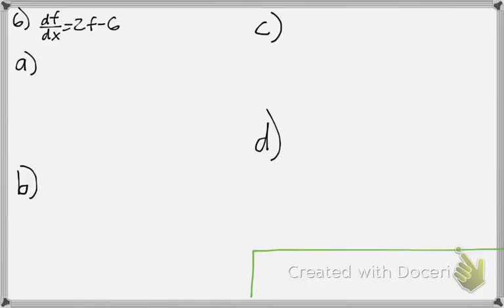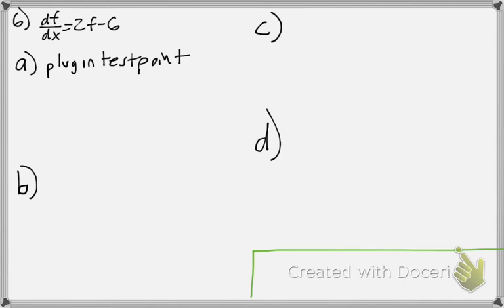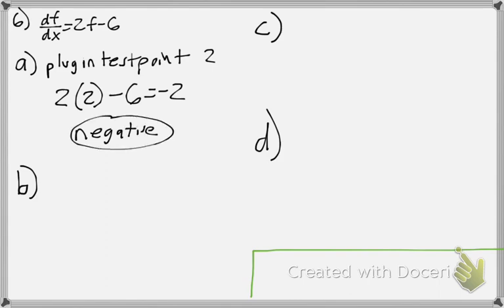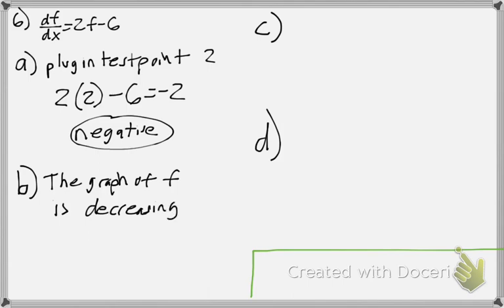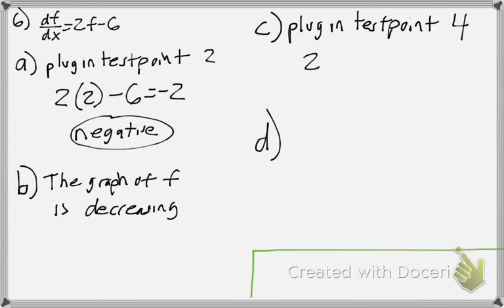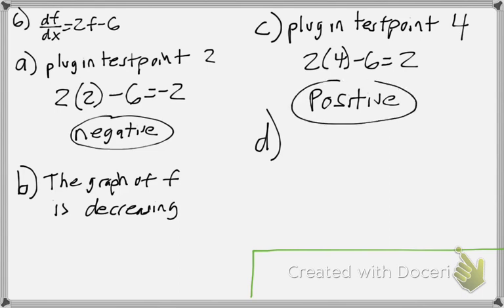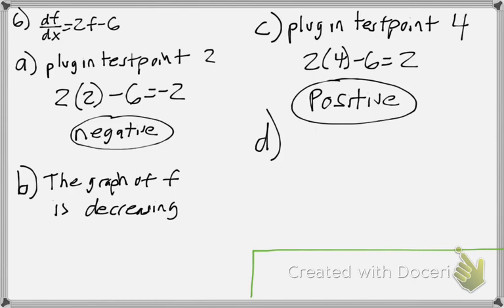Math 109 : 6.5 #6 (College Algebra Tutorial : Equations Of Change)